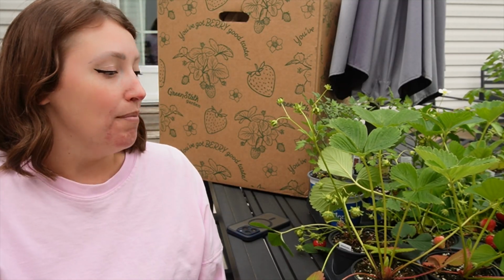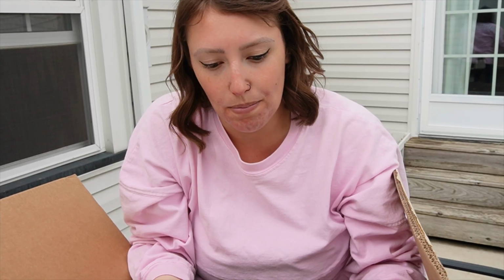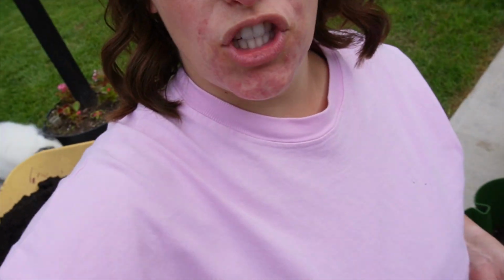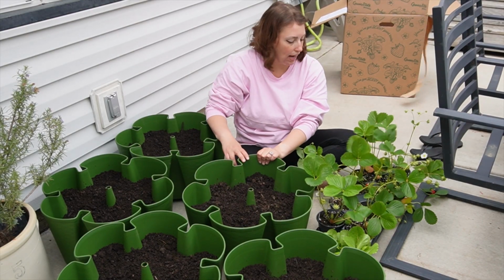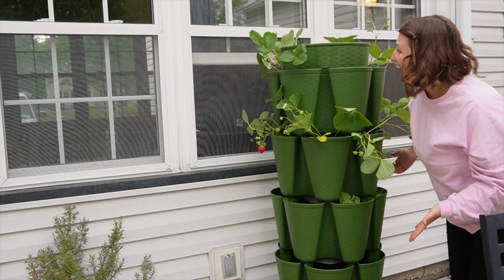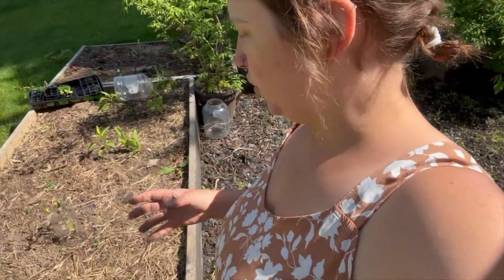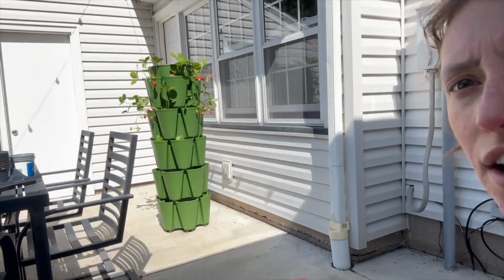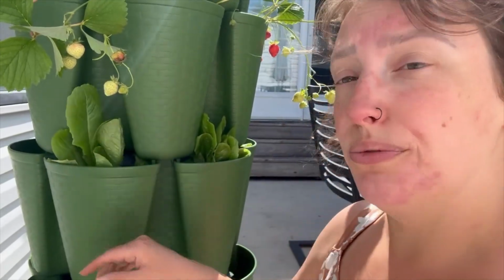A garden dream of mine!